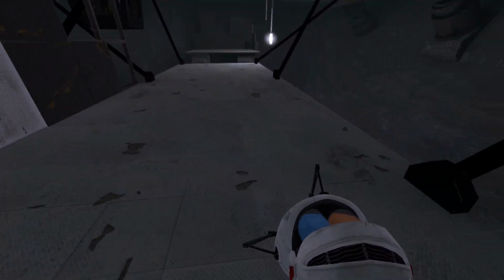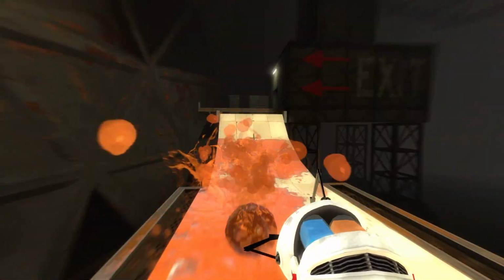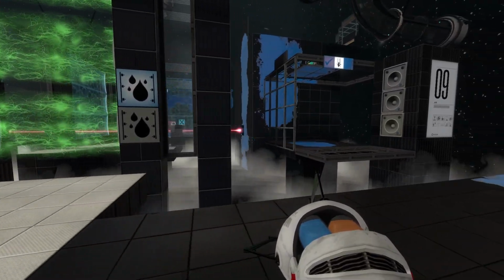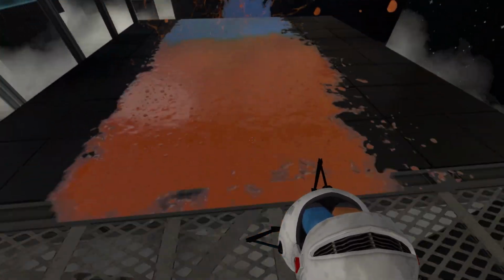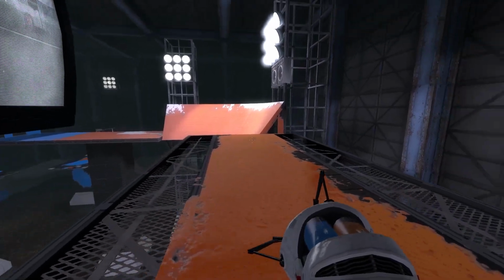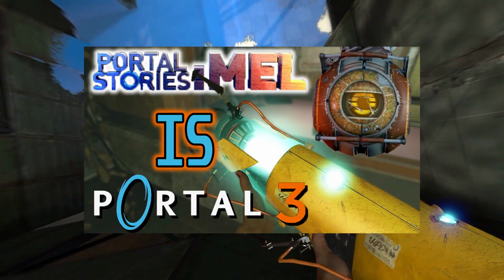Aperture Tag: Portal Without Portals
After playing Portal Stories Mel I've been wanting to try out other portal mods.  I came across Aperture Tag and saw that it's essentially Portal, but instead of using a portal gun you use a gel gun.  This sounded really interesting because I was familiar with the gels from Portal 2 and Aperture tag takes that mechanic and flushes it out to be it's own game.  Let's see if Aperture Tag functions as a successful spin off game or if it's just a failed experiment.